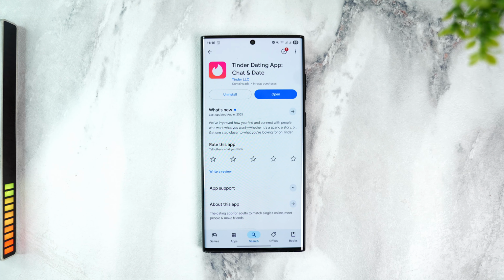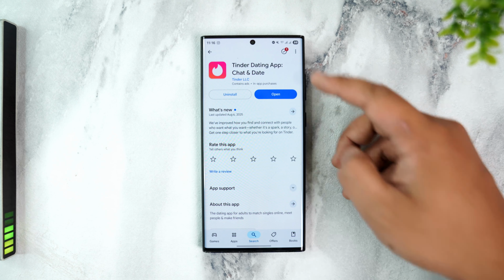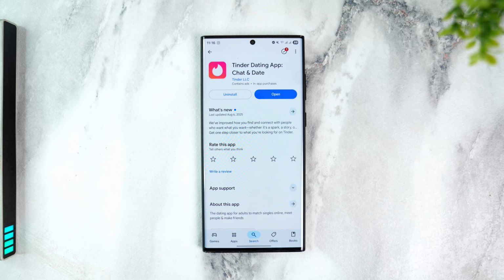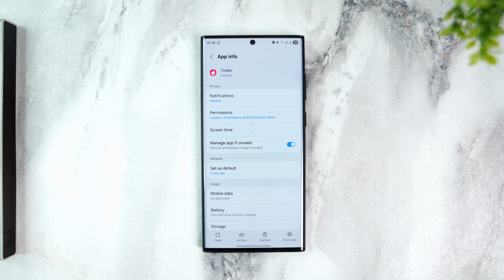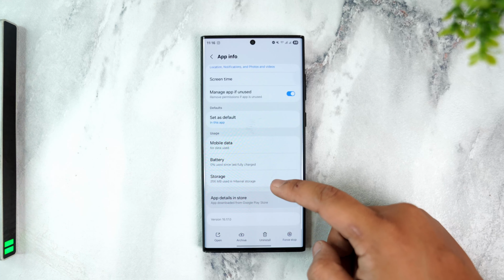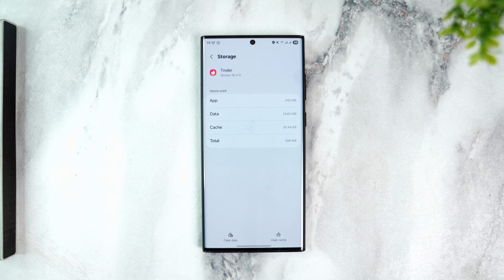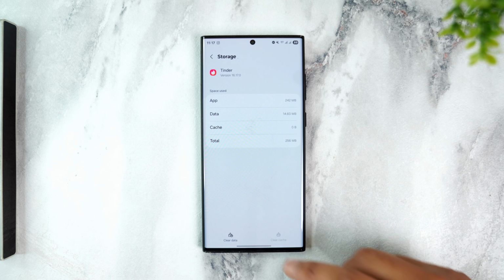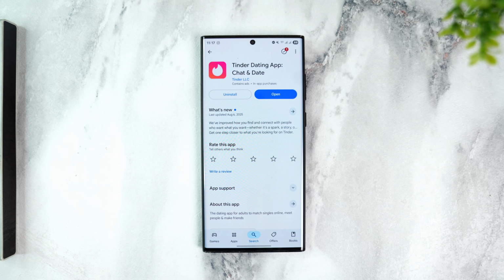Tinder – How to Fix Controls Not Working (Buttons Unresponsive)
If your Tinder controls or buttons are unresponsive and not working properly, the issue may be caused by app glitches, outdated software, or device-specific problems. These types of errors can prevent actions like swiping, tapping on profiles, or accessing messages. Fortunately, there are several steps you can take to resolve the issue and restore full functionality.

Start by checking your internet connection. Tinder relies on a stable connection to load profiles and process user interactions. If you're connected to Wi-Fi, try switching to mobile data, or vice versa. A temporary connection issue can make it seem like the app’s controls are unresponsive.

If the issue persists, force close the Tinder app completely. On Android, open your recent apps and swipe Tinder away. Then, long-press the Tinder icon, tap the info icon (or go to App Info), scroll to Storage, and tap 'Clear Cache.' You can also try 'Clear Data' if needed, but note that this will log you out, and you’ll have to sign back in.

On iPhone, you can’t directly clear the cache, but you can offload the app to remove temporary files. Go to Settings, then General, then iPhone Storage. Tap on Tinder and select 'Offload App.' Afterward, reinstall it from the App Store.

Make sure your app is fully updated. Visit the App Store or Google Play Store, search for Tinder, and install any available updates. Running an outdated version of the app can lead to compatibility issues, especially after operating system updates.

If none of these steps solve the issue, uninstall and reinstall the Tinder app completely. This resets the app environment and often resolves hidden bugs that affect responsiveness.

Timestamps:
0:00 Introduction
0:18 Check internet connection
0:39 Clear app cache or offload the app
1:11 Update or reinstall Tinder
1:23 Conclusion